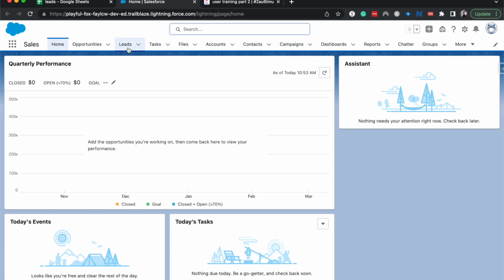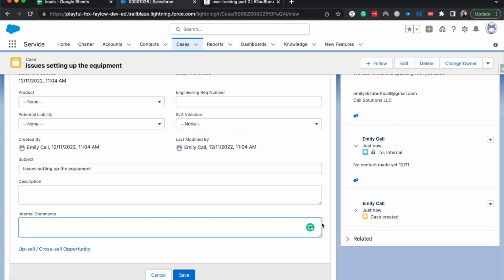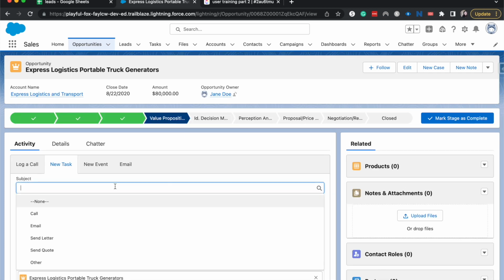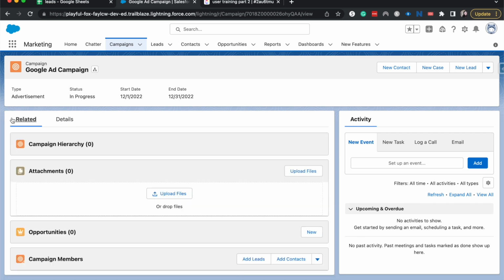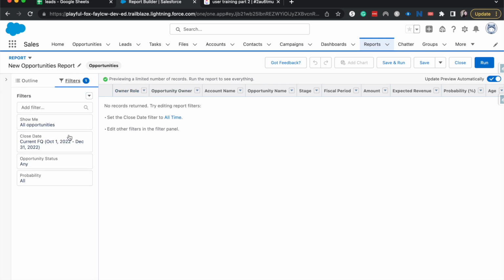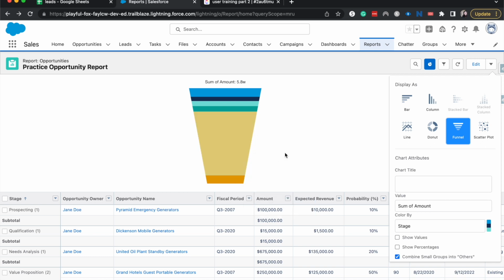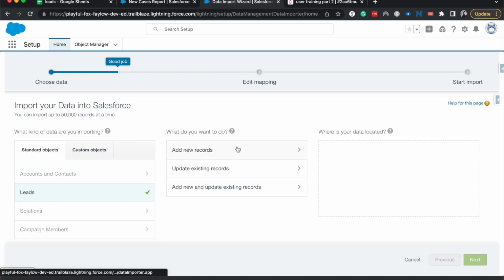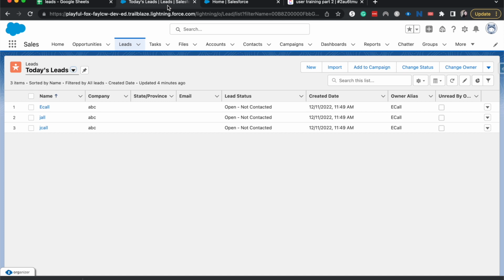Salesforce End User Training Part 2 | Using Salesforce as a Sales End User and Service End User